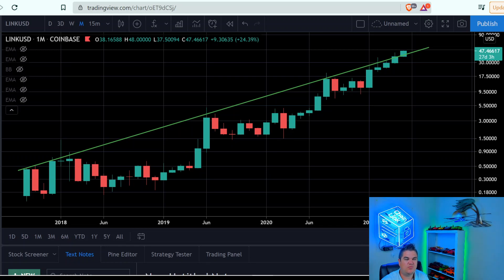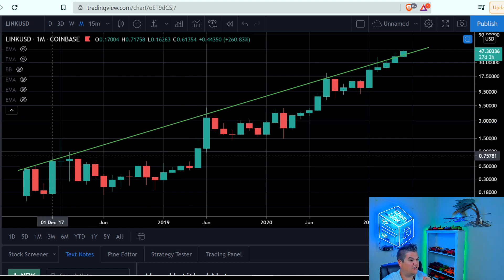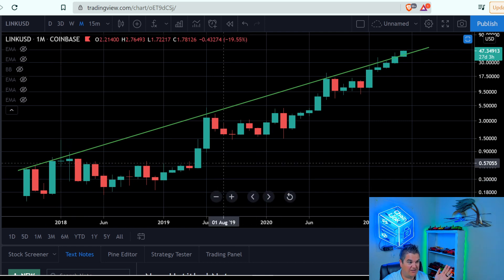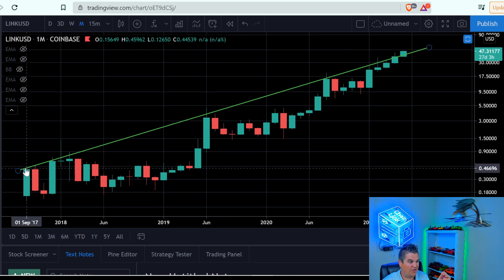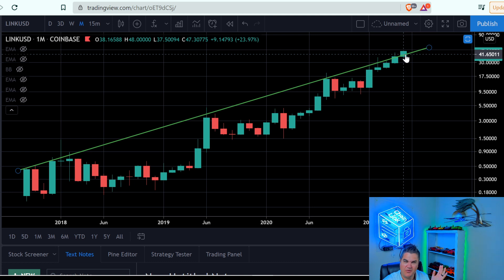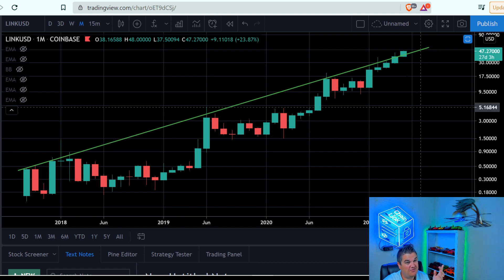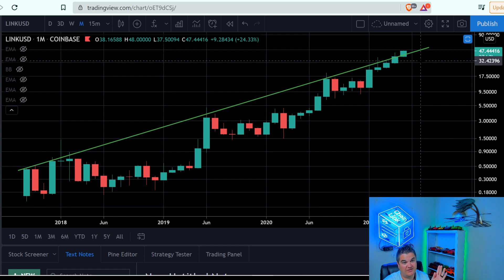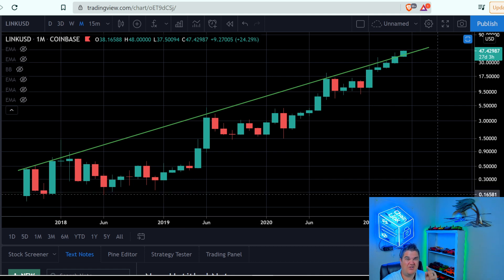3 YEAR CHAINLINK TREND BREAKING COULD JUST BE THE START FOR LINK! (INSERT OVERLY SHOCKED FACE HERE)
A 3 year resistance trend breaking, could be just the beginning!  We shall see!

If you want to take control of your financial life in crypto, then you must take your crypto education to the next level! Also options for 1-1 calls and personal instruction of my system to become apart of the 3% of people that earn a living from crypto like myself.  I have been in crypto since early 2017 and support a family of 4 using the exact system I teach.   Starting at only $35/month and no long-term commitment!